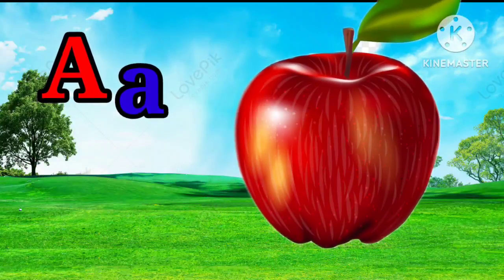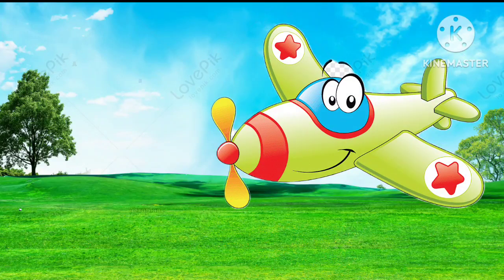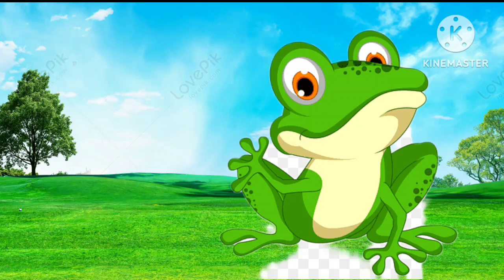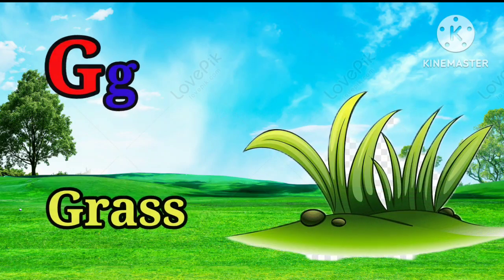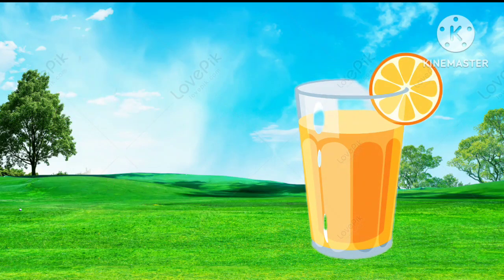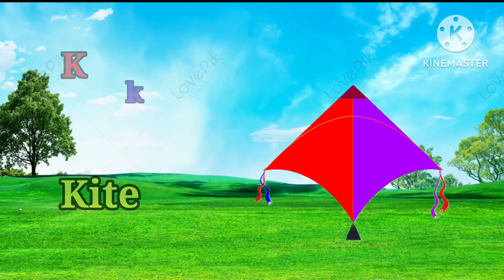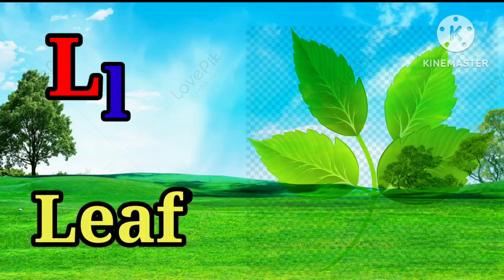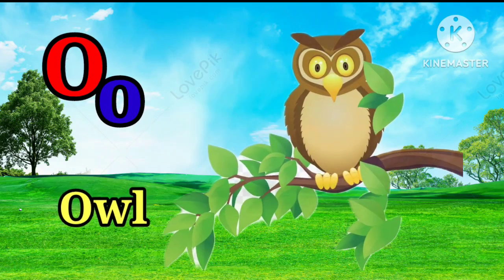A for Apple 🍎 B for Boll C for cat क से कबूतर 01345647 Abcdef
ga se gamla
ka se kabutar
gha se ghadi
kha se
12345 01ka se kabutar
gha se ghadi
12345
ga se gamla
khargosh
kha se khargosh
ga se gamla
01ka se kabutar
kha se
gha se ghadi
12345 01ka se kabutar
gha se ghadi
khargosh
ga se gamla
12345
kha se khargosh
ga se gamla
01ka se kabutar
gha se ghadi
kha se
12345 01ka se kabutar
gha se ghadi
ga se gamla
khargos
ga se gamla
gha se ghadi
kha se
12345 01ka se kabutar
gha se ghadi
khargosh
ga se gamla
12345
kha se khargosh
ga se gamla
01ka se kabutar
gha se ghadi
kha se
12345 01ka se kabutar
ga se gamla gha se ghadi
khargosh
12345
ga se gamla
01ka se kabutar
kha se khargosh
gha se ghadi
12345 01